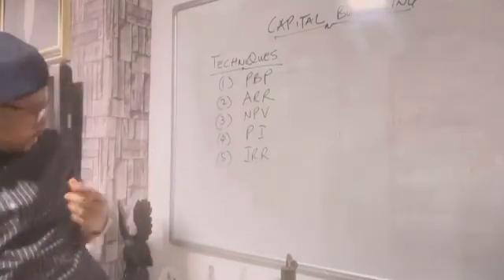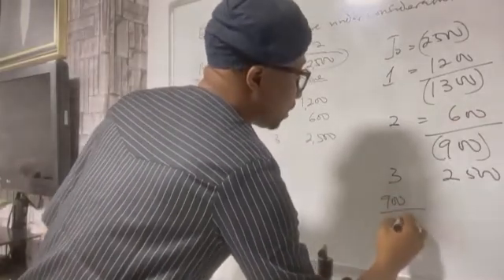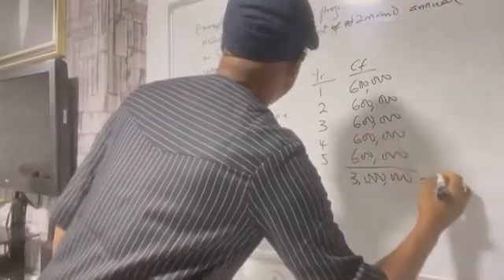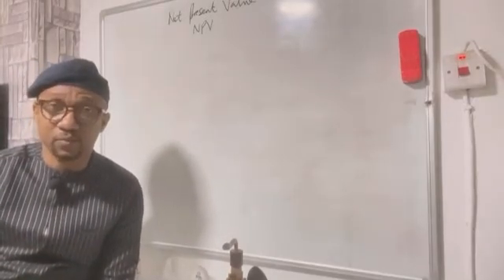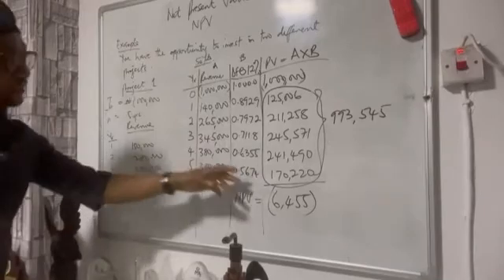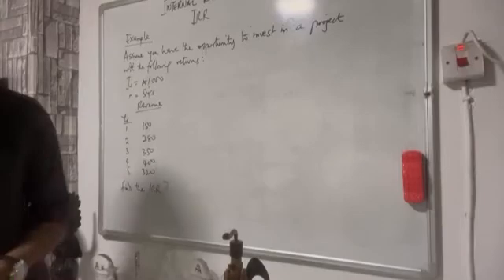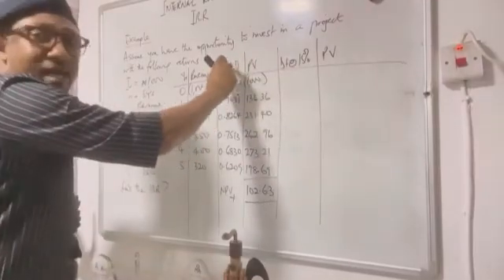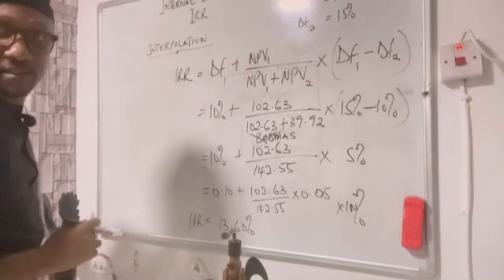CAPITAL BUDGETING WITH CERTAINTY